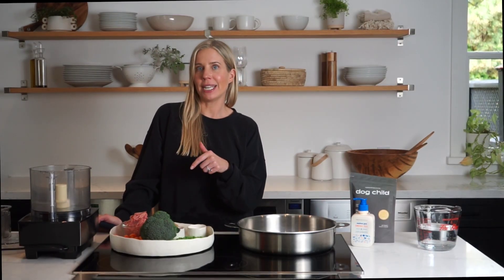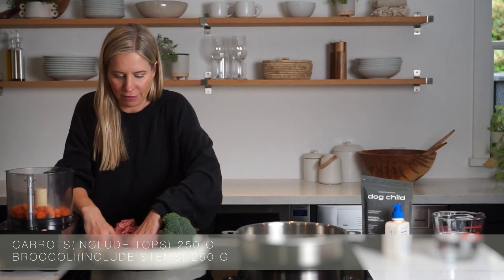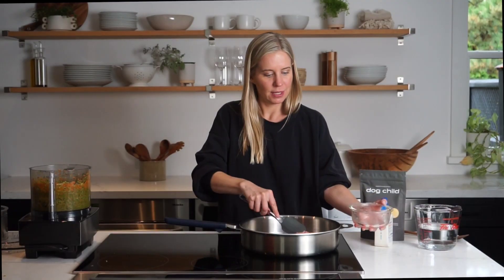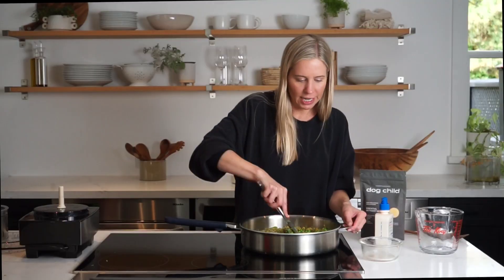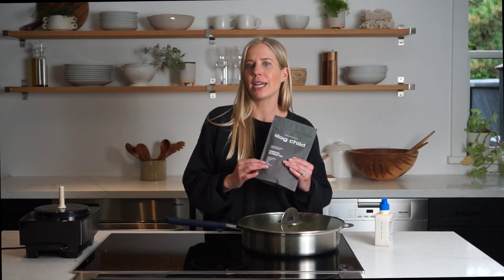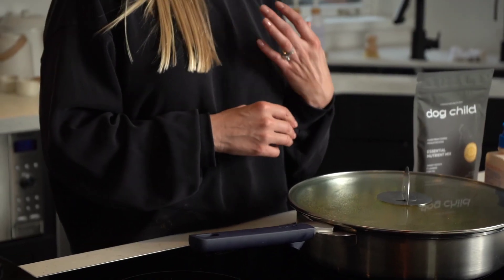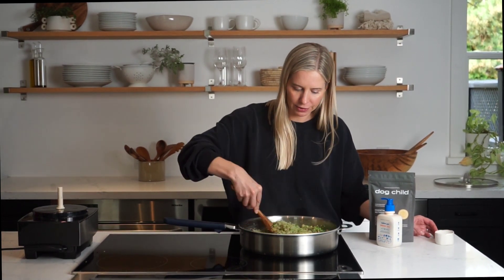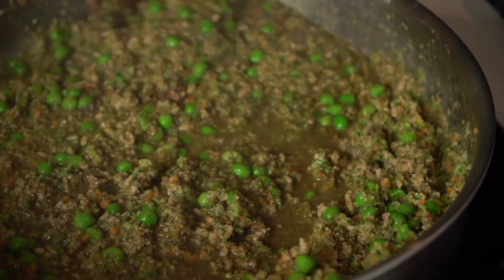Homemade Dog Food Recipe | Chicken Pot Pie for Dogs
Looking for a new homemade dog food recipe? It doesn’t get better than a chicken pot pie - just like Grandma used to make. Your dog will go crazy for the broth-y, tender, flavourful vegetables, covered in tasty chicken! This one-pot dog food dish is fun to make and will have you envious of your dog's meal.

Shop our products, browse through more recipes, and learn about all the methods and benefits of home cooking for your dog at our website 🐶

Excited to have you as part of our DogChild Community!